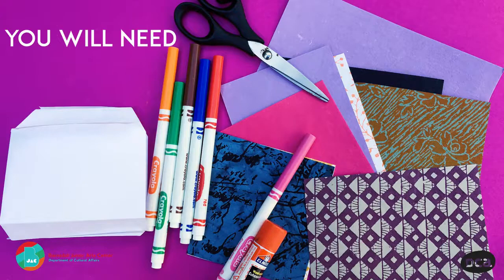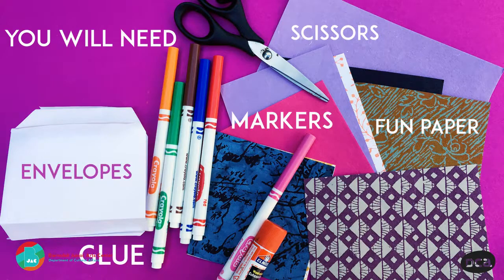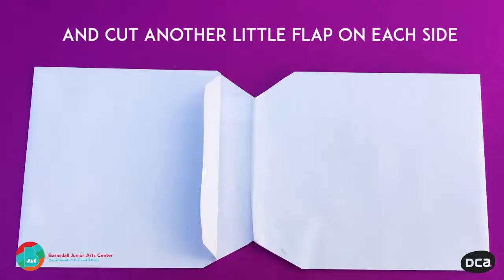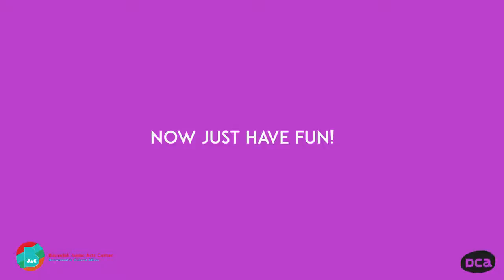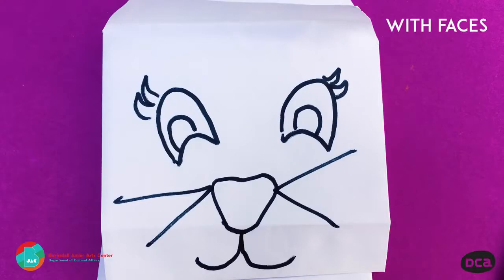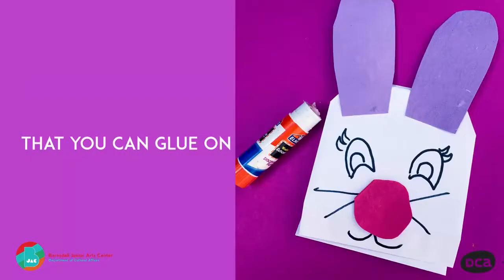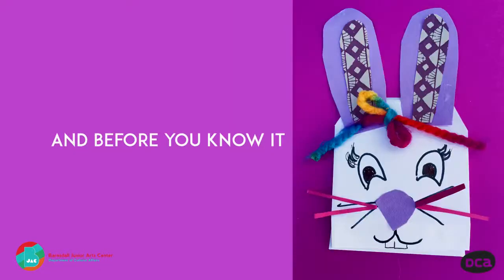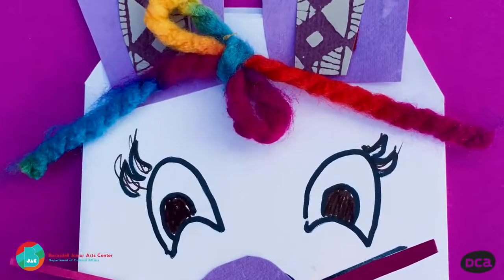Audio Description: Barnsdall Junior Arts Center Envelope Puppets with Helen Marish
Learn to create a puppet out of a an envelope! With this simple guide, you'll be ready to create a puppet show with you and your child!

Materials Needed:
 - envelope
 - scissors
 - glue stick
 - colorful paper
 - markers

Step-by-Step Envelope Puppets Guide:

~Close/seal the envelope
~Fold the envelope in half with the sealed flap inside
~Trim the two folded corners on the envelope. Cut off each corner by making a small diagonal cut on each side of the envelope. Make sure to cut only the corner on the side where the envelope is folded.
 ~Open the envelope and gently slide the scissors inside of the top layer of the envelope. Cut all the way across the fold on the top layer of the envelope
~Time to decorate! Get creative!